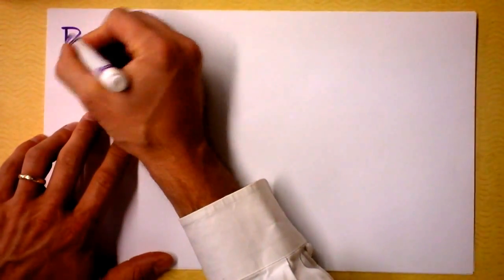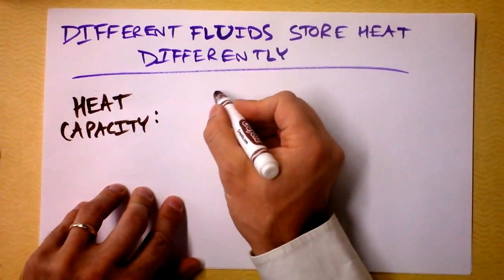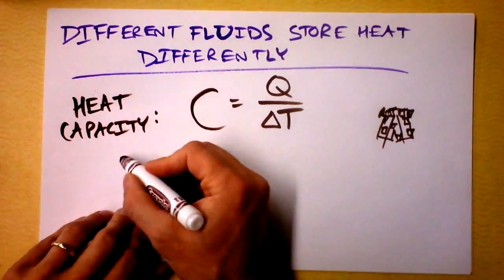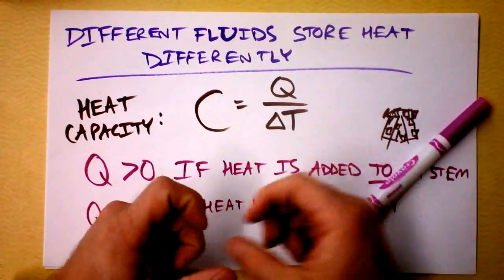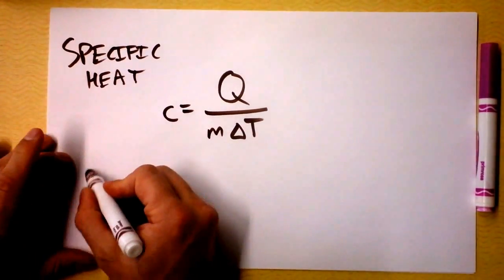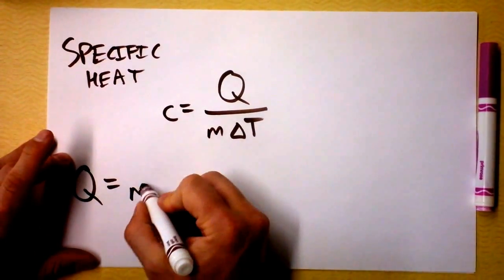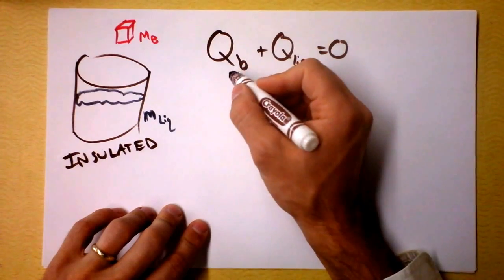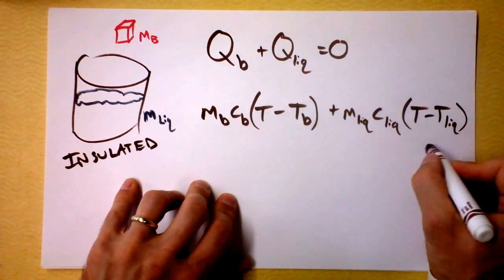Heat Capacity and Specific Heat | Doc Physics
We investigate the fact that different materials can store heat with varying efficiencies.  Efficient thermal energy storage means BIG specific heat.  We'll investigate how to get those efficiencies later...